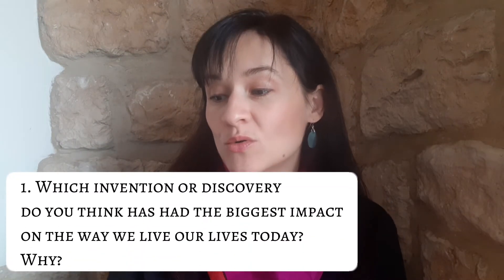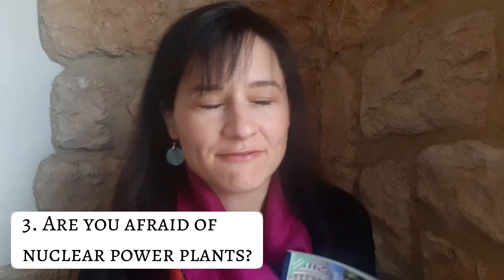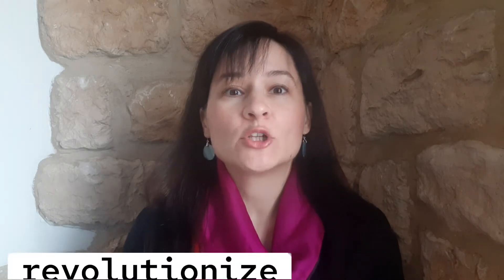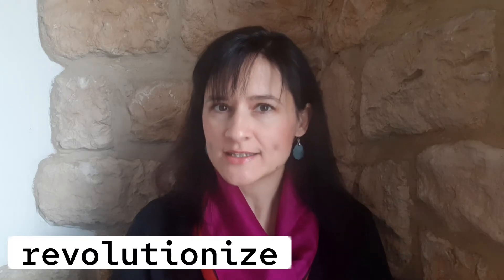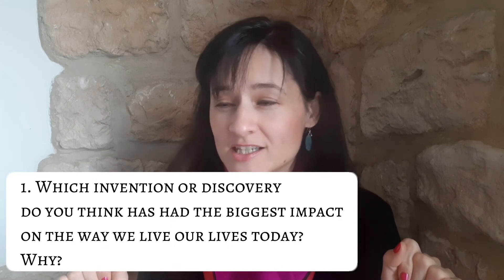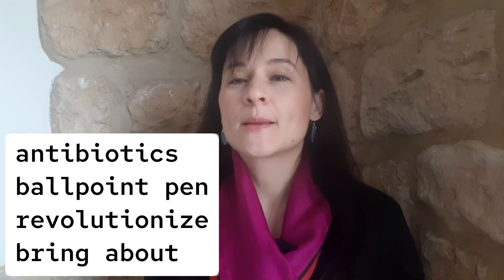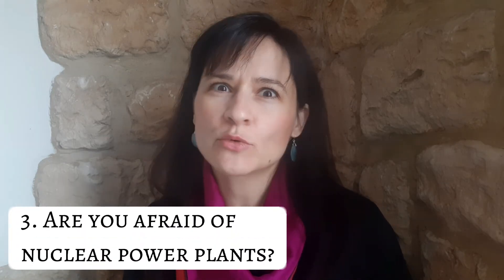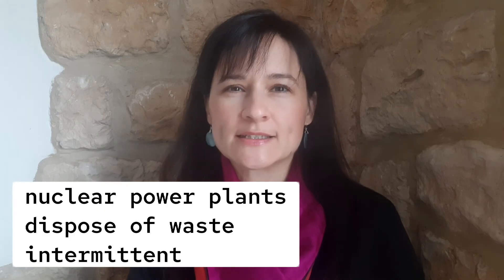Science and technology / B2 level oral exam practice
This video is for learners of English who are preparing to a B2 level language exam and would like to practice on their own. I ask three random questions and show you how to make your answers more advanced. The topic is SCIENCE AND TECHNOLOGY.

Words and expressions explained in this video:

antibiotics
ballpoint pen (biro)
revolutionize
bring about
artificial satellites
defence purposes
jeopardize
extraterrestrial
nuclear power plants
dispose of waste
intermittent

The books I use:

Némethné Hock Ildikó: 1000 Questions 1000 Answers / Lexika Kiadó

B.Lipták Csilla - Csősz Tímea : Színes kérdések és válaszok angol nyelvből B2 szint / MAXIM Kiadó

Rézműves Zoltán - Brigit Viney: Oxford Exam Trainer B2 / Oxford University Press